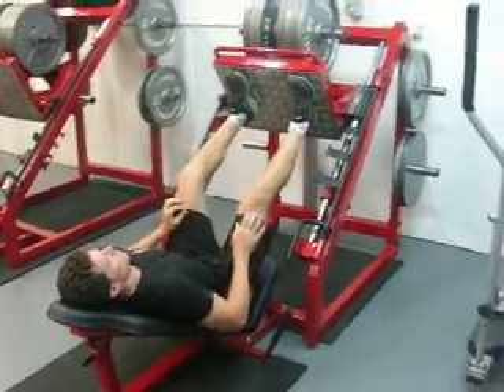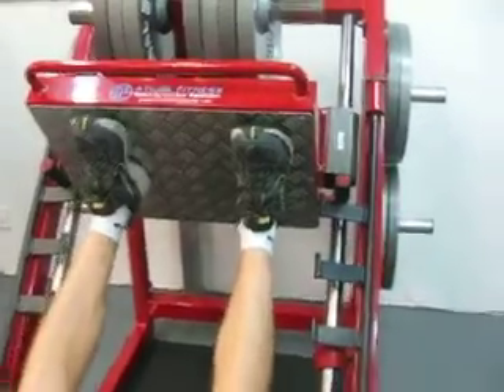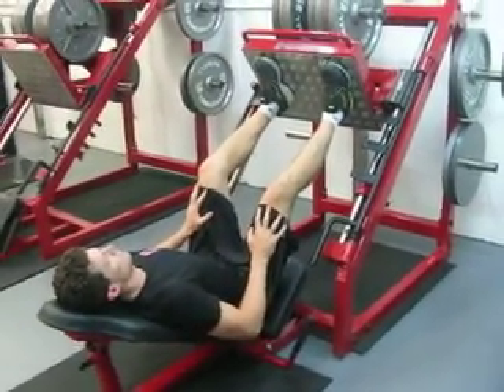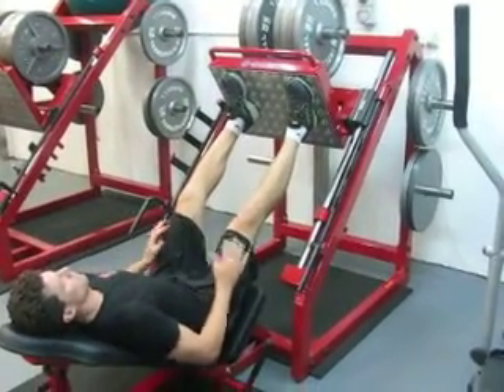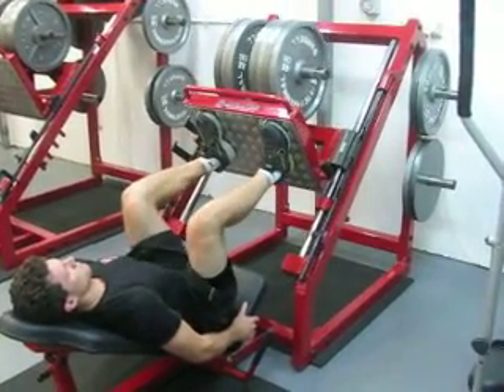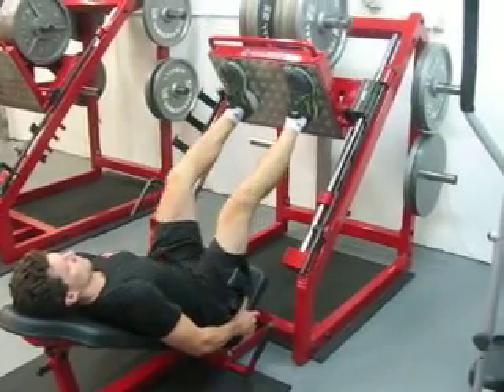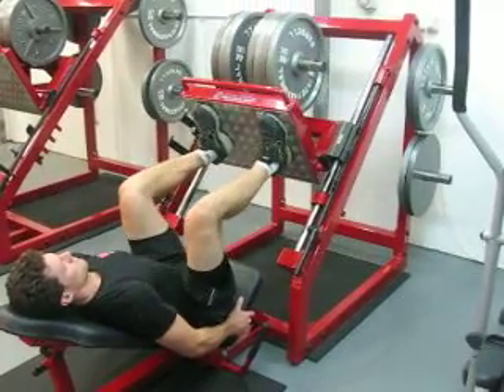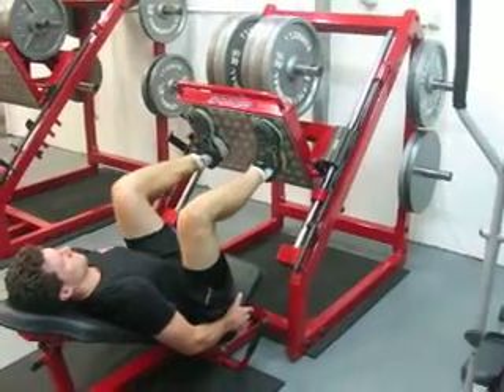Leg Press..AVI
This is a 45 degree leg press. Make sure that your hips and but are firmly planted into the seat. Slowly lower the the plate and then forcefully push through your heals to the start position. Do not go so deep that your put lifts off the seat. Breath in on the way down and out on the way up. Do not lock the knees out at the top of each rep.